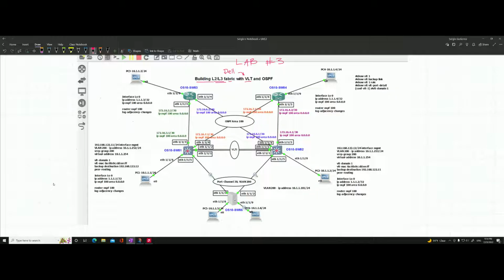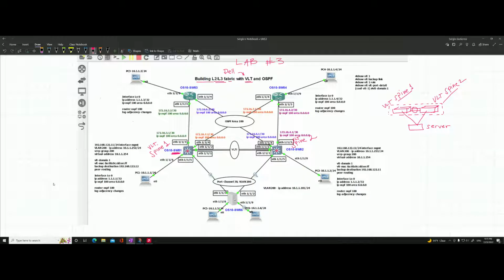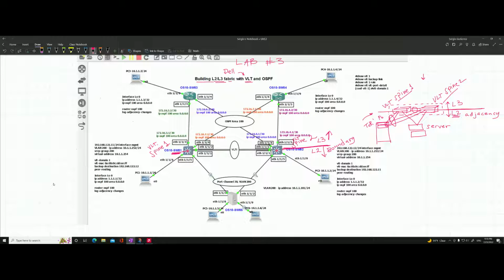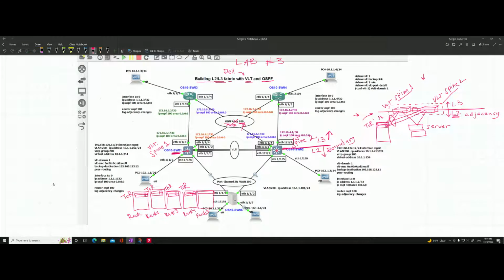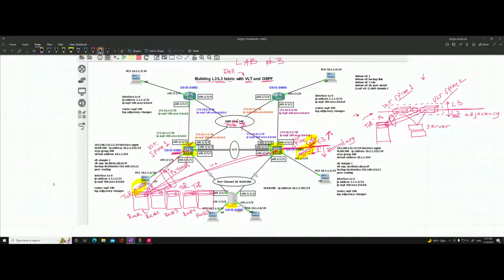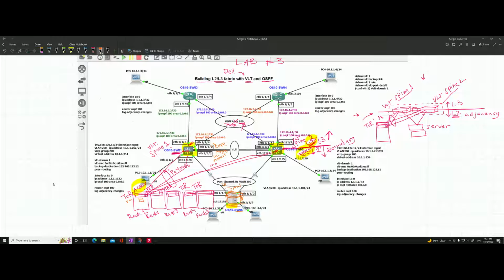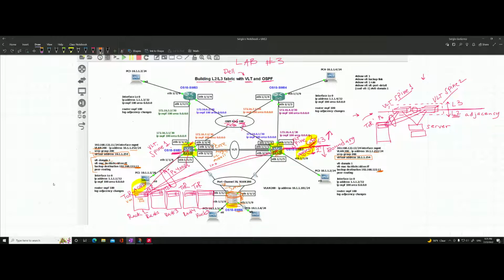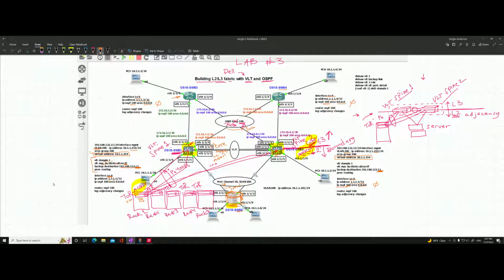GNS3 DellOS10GNS3Lab3a Building L2 / L3 Fabric with Dell VLT and OSPF - 1 of 2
GNS3 - Building L2 / L3 Fabric with Dell VLT and OSPF 3a 1 of 3